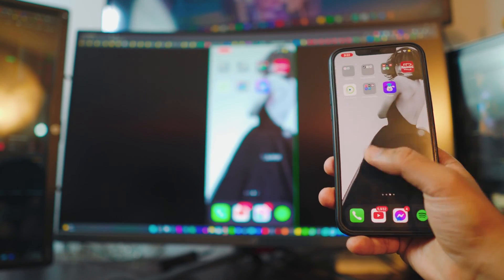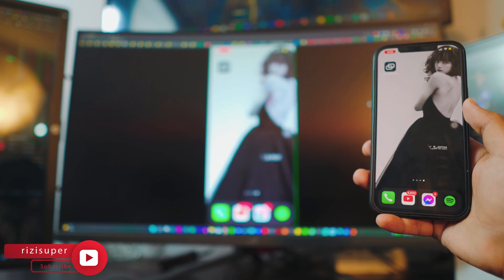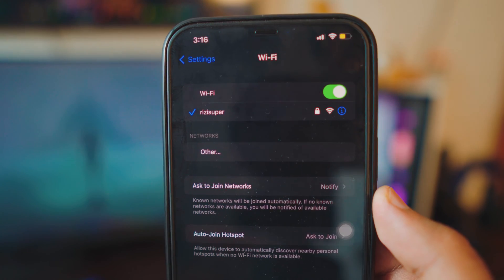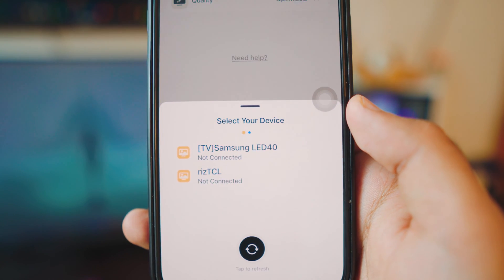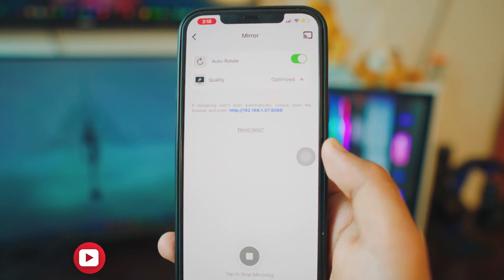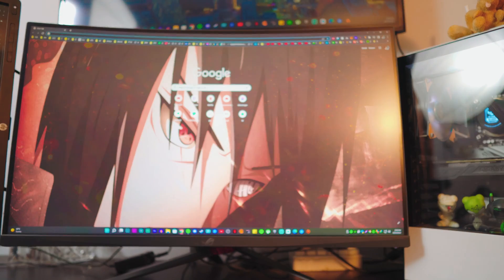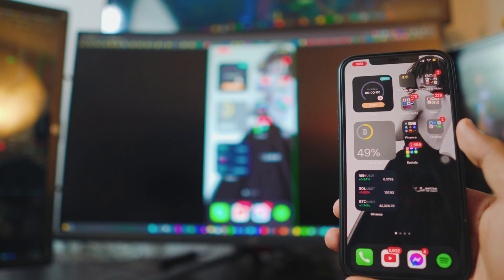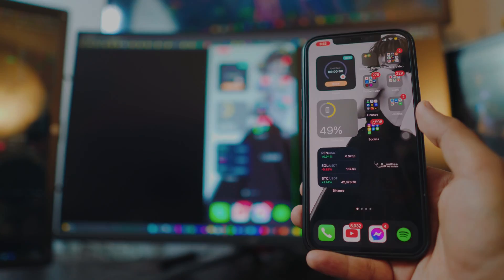How To Mirror iPhone Screen to Windows PC | MAC | Chrome | Laptop (No Software Needed) 2022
How To Mirror iPhone Screen to Windows PC, Laptop, Mac, Chome or anything that has Browser!

Hey there, learn how you can Mirror iPhone Screen to Literally anything you like using no software whatsoever. Mirror iPhone Screen to Windows PC, Laptop, MAC or Chrome or any Browser completely free and wirelessly!